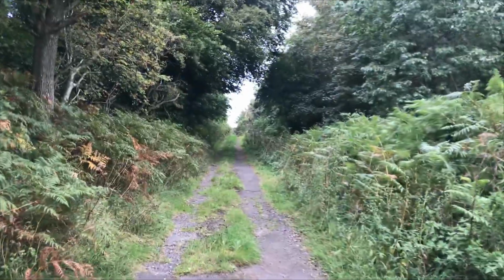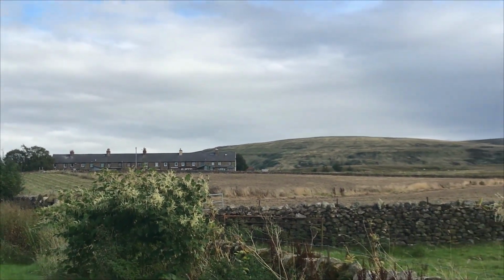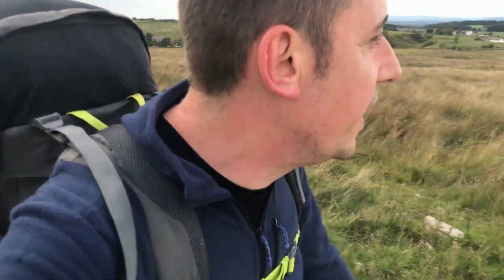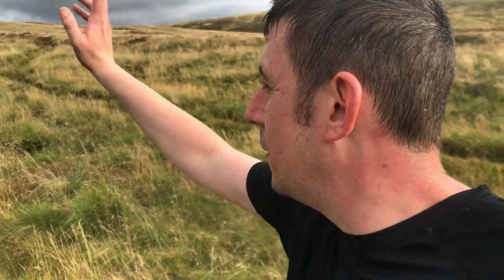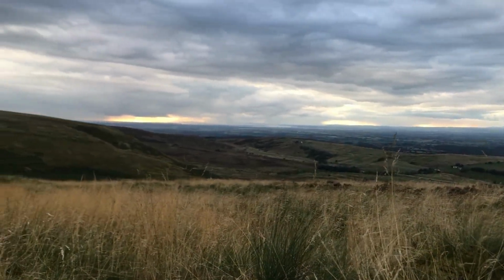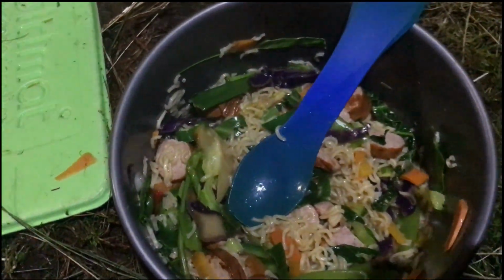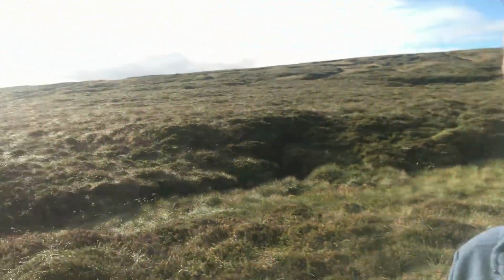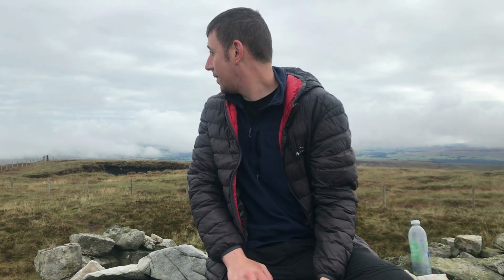Hike & Wild Camp on Englands Most Northern Fell - COLD FELL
An overnight wild camp up Cold Fell in the Pennines.